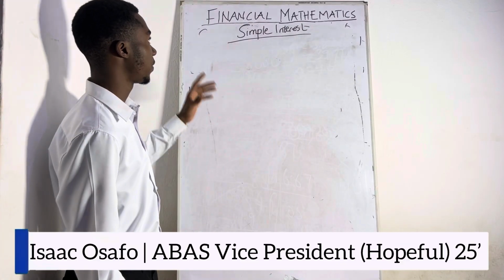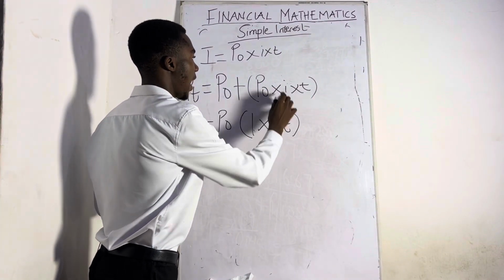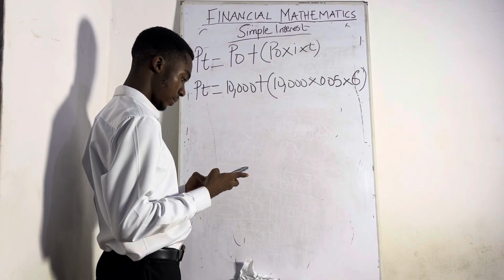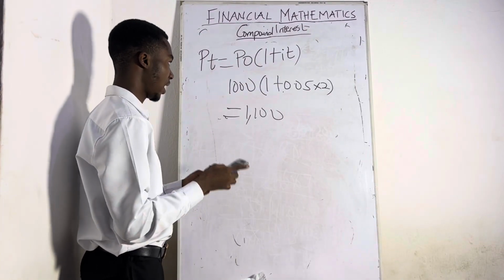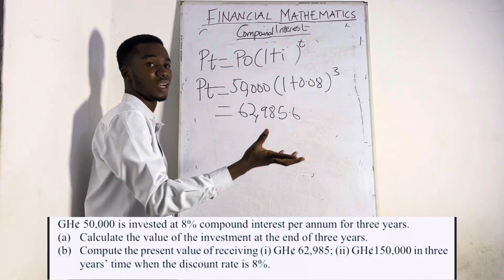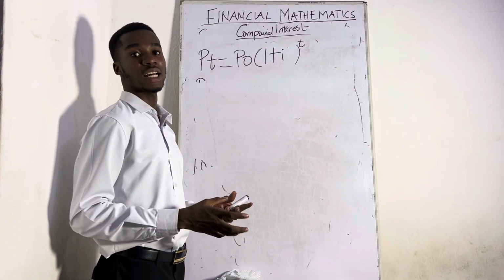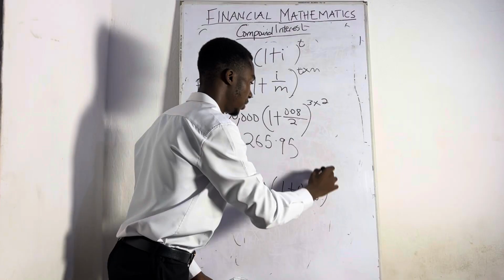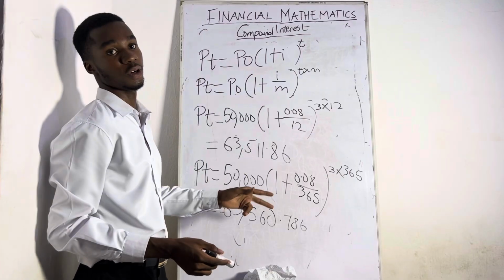Financial Mathematics: Simple & Compound Interest